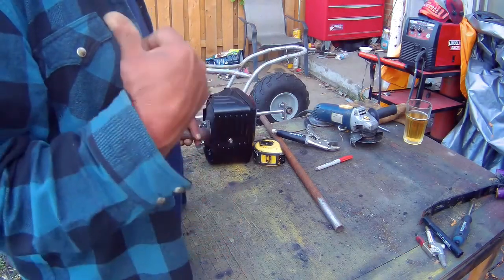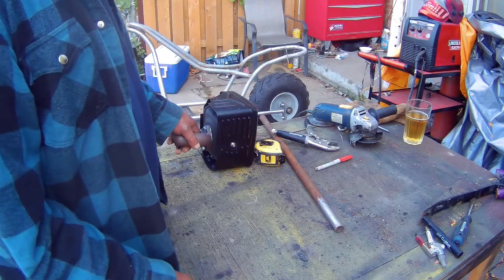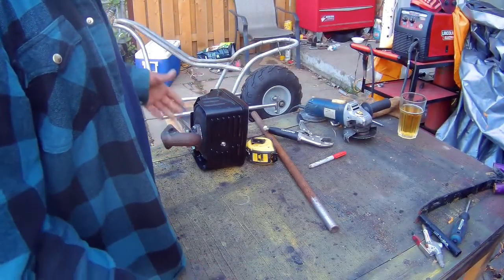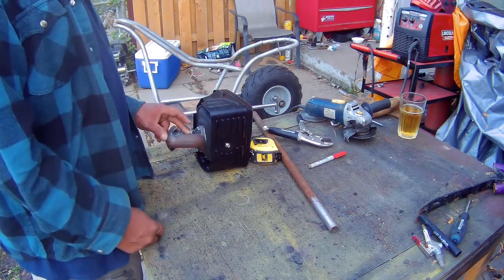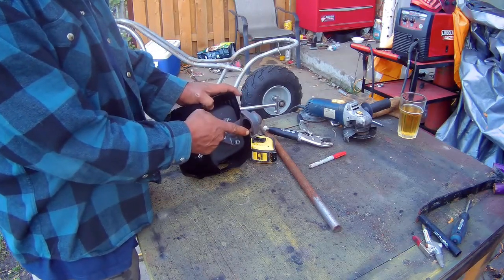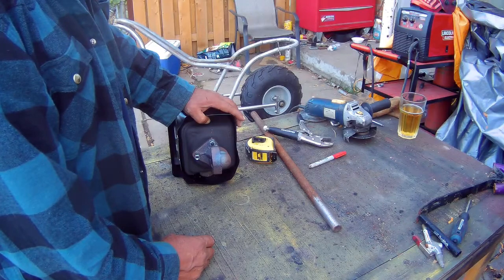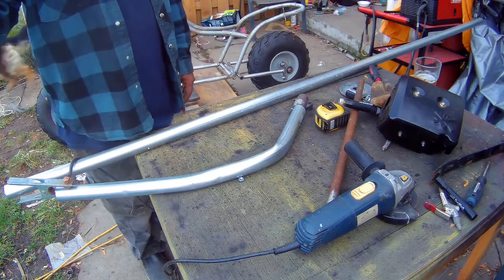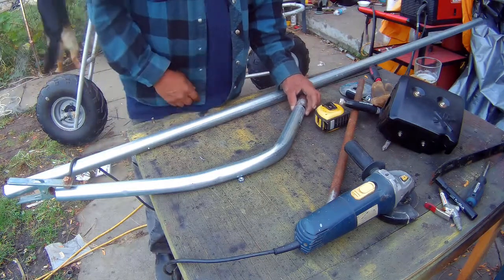Machine Gun Neves pt14 Short Ride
As I said in the video I apologize for not having the gun working but it's coming